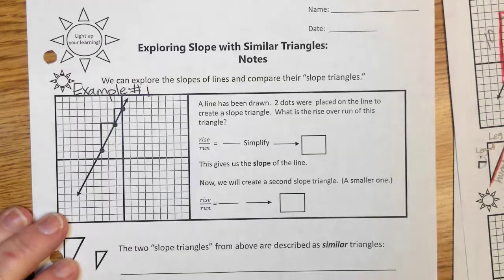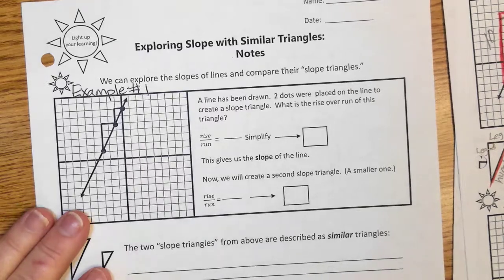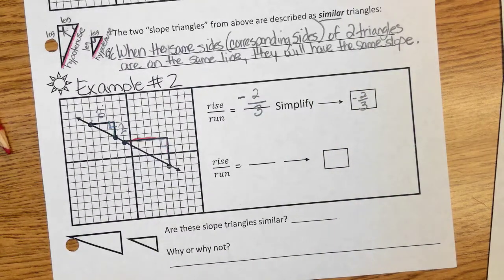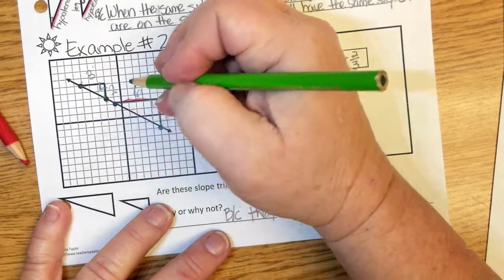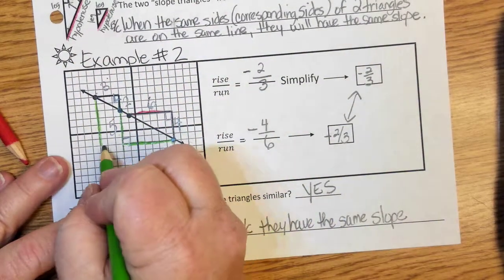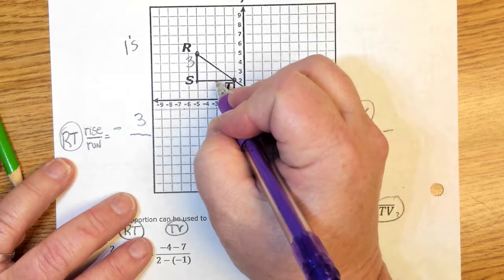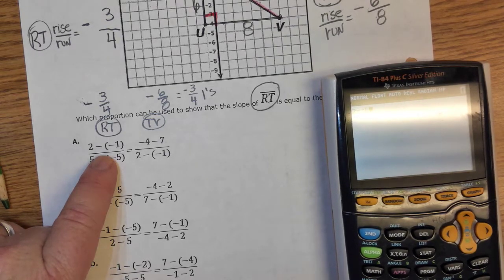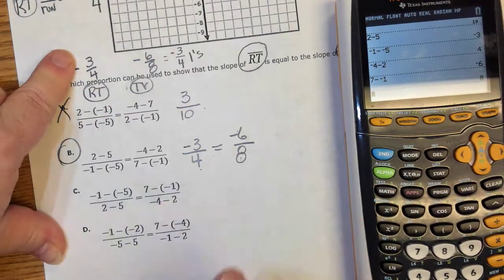Notes Slope and Similar Triangles